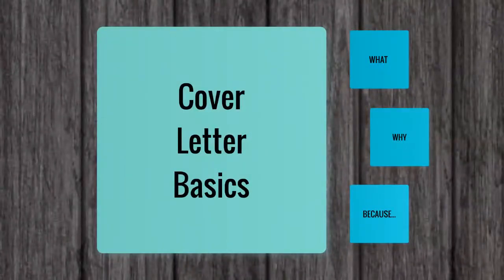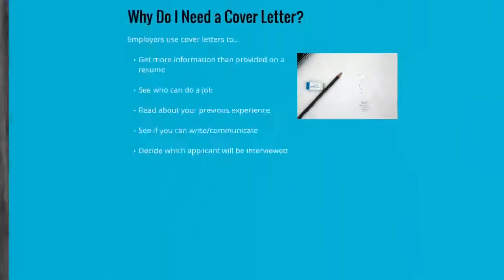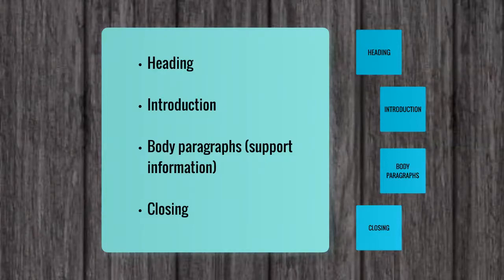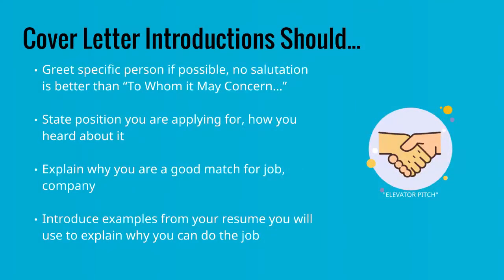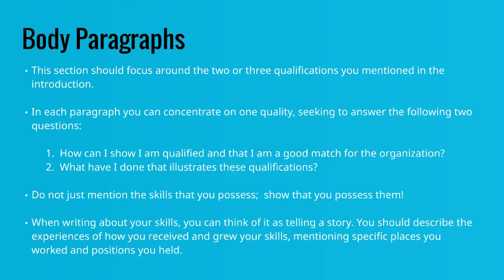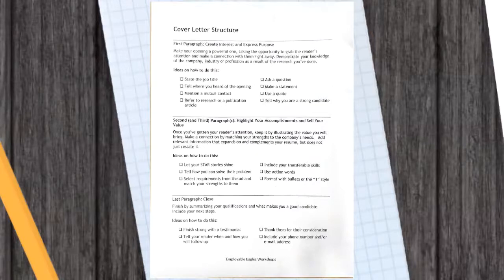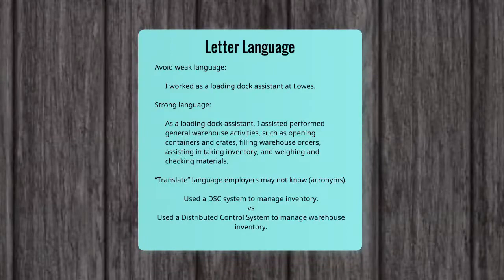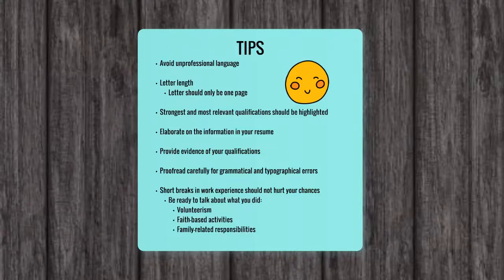Crafting an Effective Cover Letter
Learn the basics about Cover Letters!  We will cover what they are, why we write them, their purpose, how to write one, and provide some samples and helpful tips.